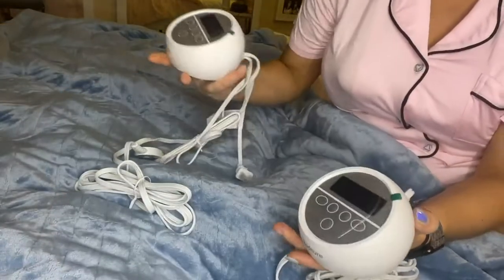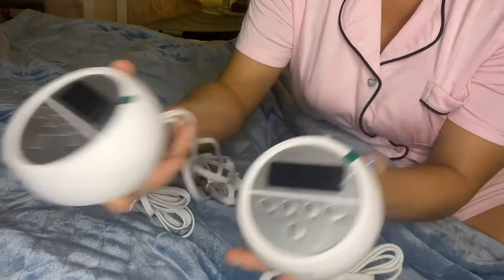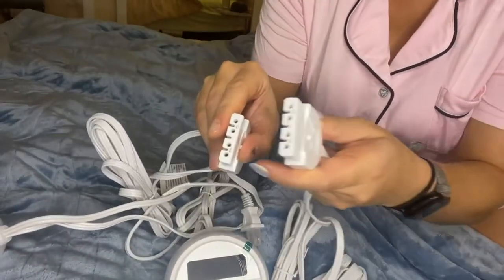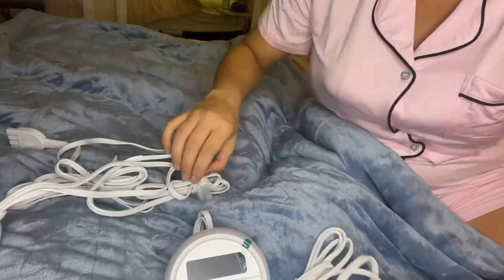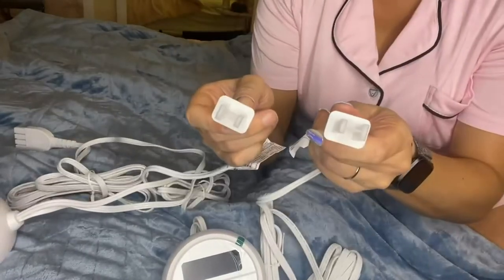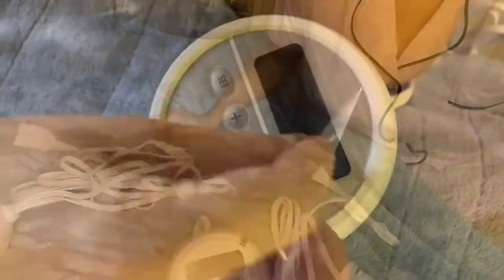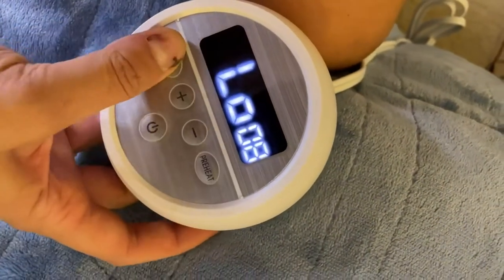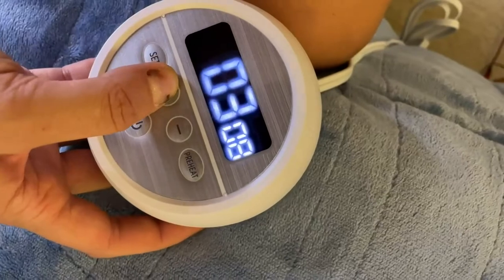Bedsure Fleece Electric Blanket Queen with Dual Temperature Control